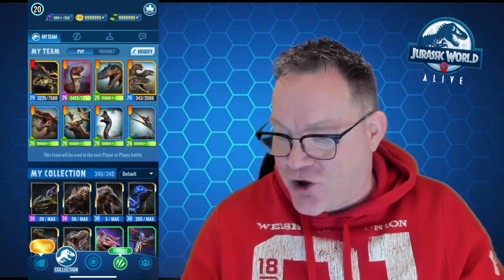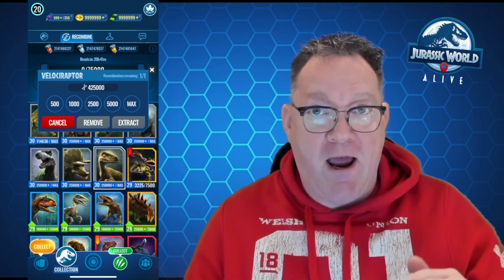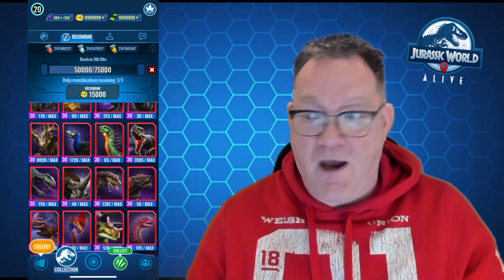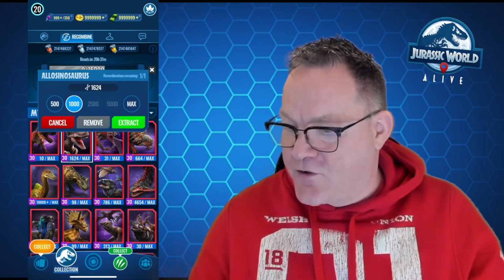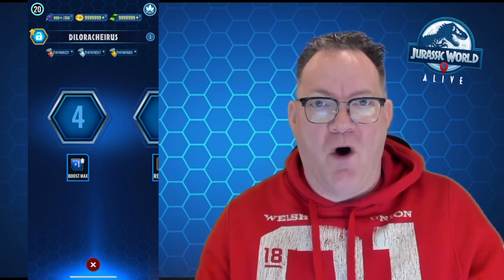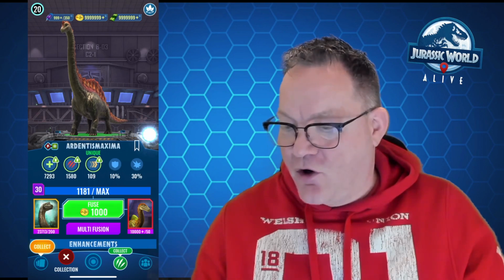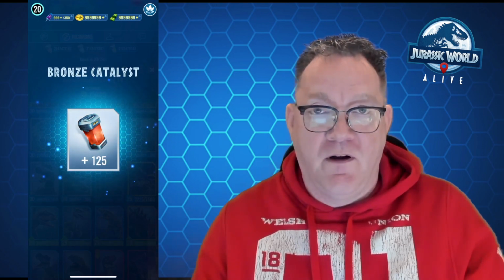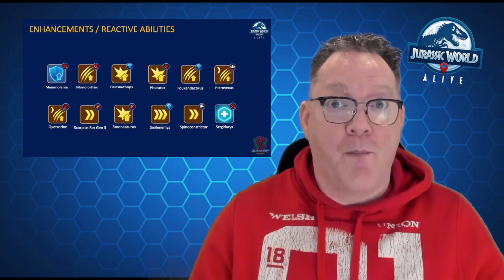ENHANCEMENTS | Everything you need to know | Jurassic World Alive 2.22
This video provides guidance on how to use the new Enhancements feature introduced into JWA 2.22. It explains how to recombine DNA to create catalysts of the three different types; Bronze, Silver and Gold and how this unlocks the Enhancements.

CHAPTERS
0:00 Intro video
0:29 Introduction
1:35 Recombinations
8:37 Enhancements
10:04 Reactive Abilities
16:30 Informational Slides
18:40 Outro

Ludia Newsletter 607 (First-time subscribers receive an in-game gift of 200 Hard Cash)